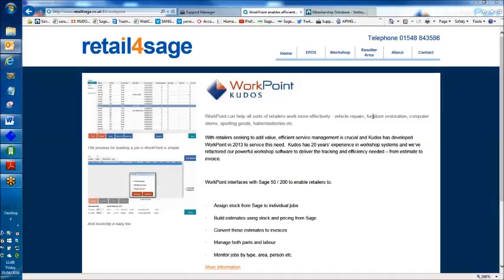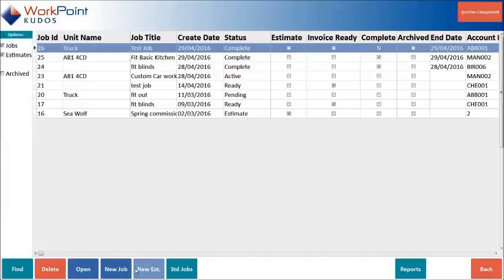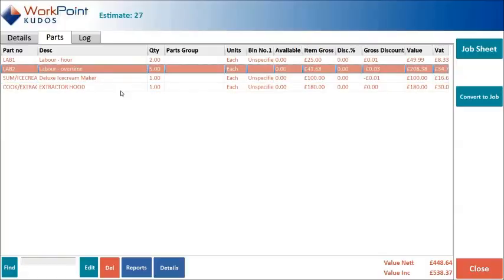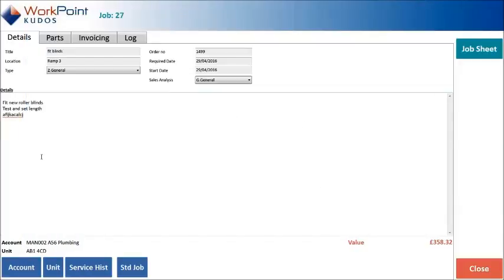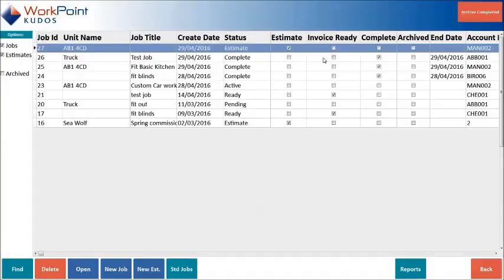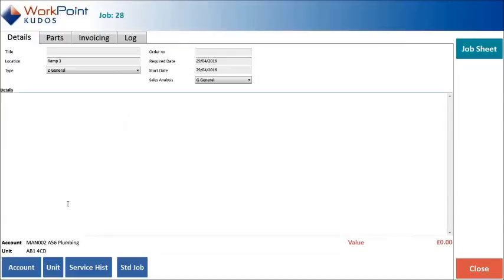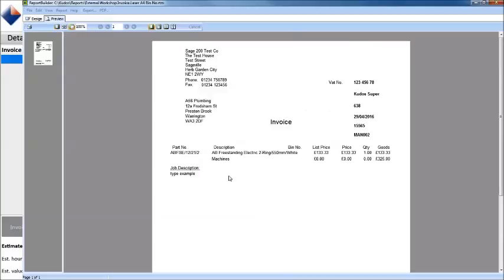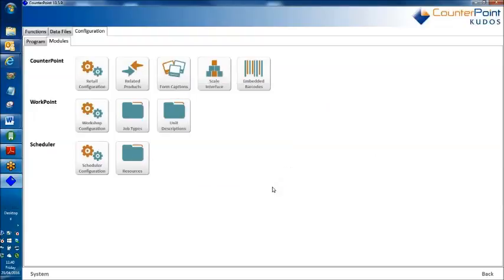WorkPoint Overview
This video takes Resellers through a general overview of the WorkPoint product. WorkPoint is an add-on to a CounterPoint system.